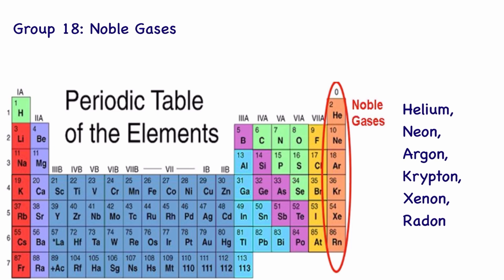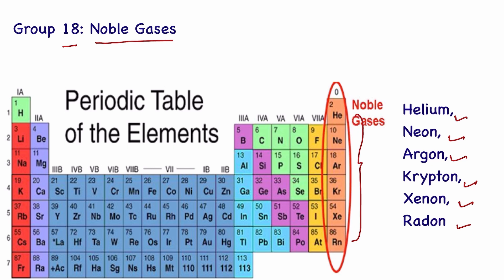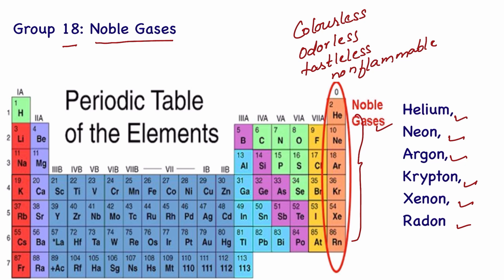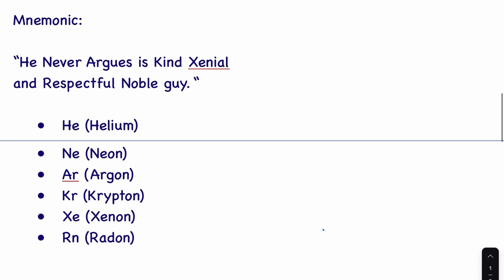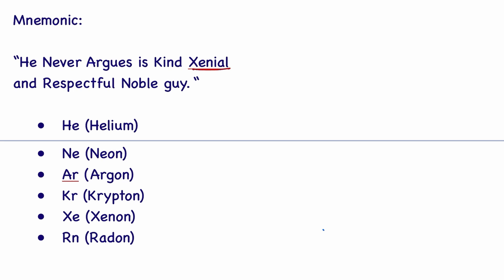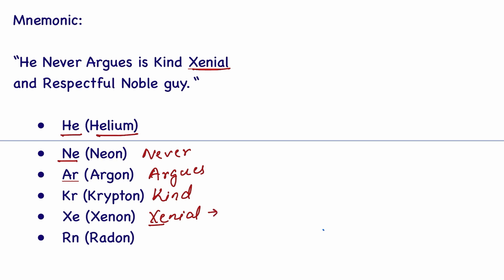Trick To Remember Noble Gases in Periodic Table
MEOMRY TRICK TO REMEBER group 18 elements in periodic table